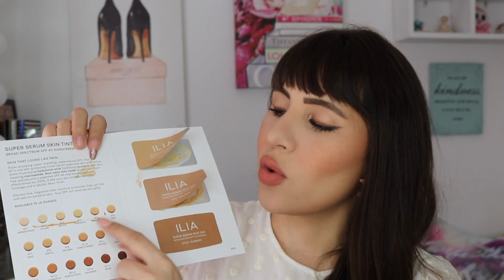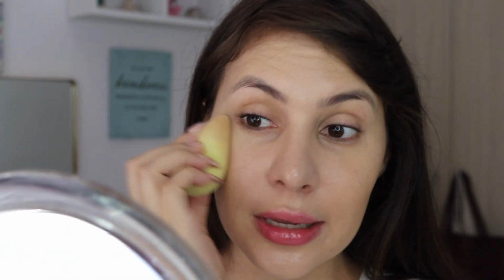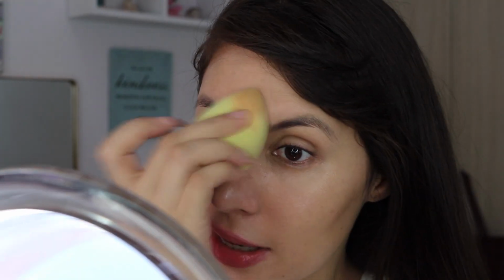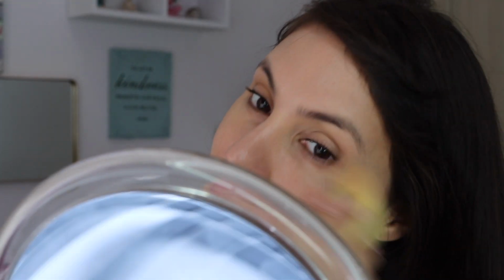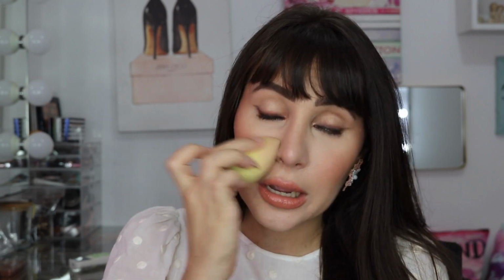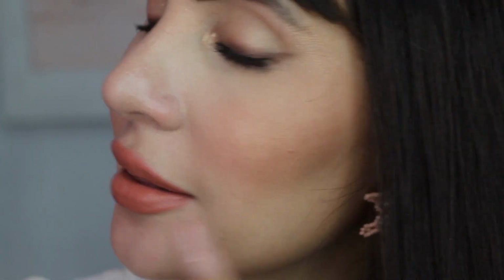ILIA SERUM SKIN TINT SPF 40 FOUNDATION : FOUNDATION FRIDAY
Hey lovies, my first foundationfriday in a while, the foundation that we are going to review today is the ilia super serum skin tint foundation. This wasn’t what I was expecting !

ILIA skin tint foundation (I mixed the shades formosa and paloma)

If you’d like to contribute to my channel for review purposes and improving my quality you can donate to my PayPal account, let me know that it’s for my channel and it will only be used for that, beforehand thank you !